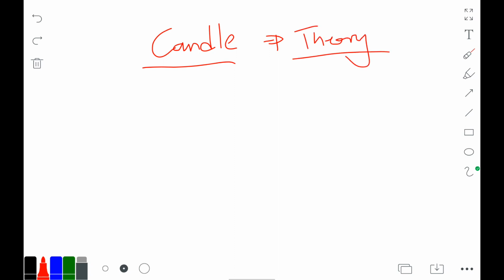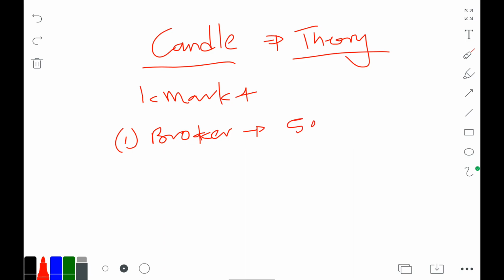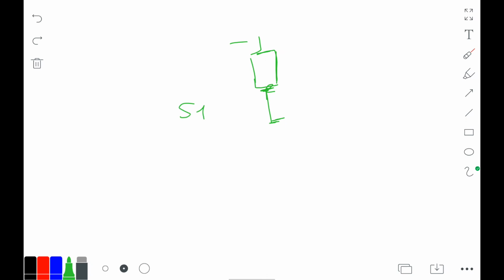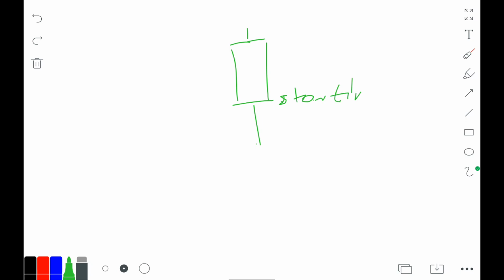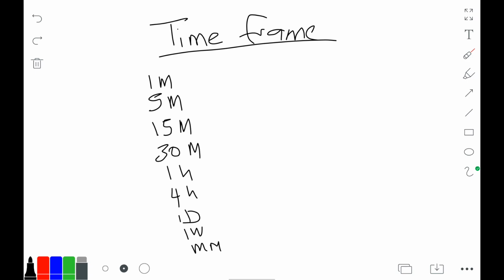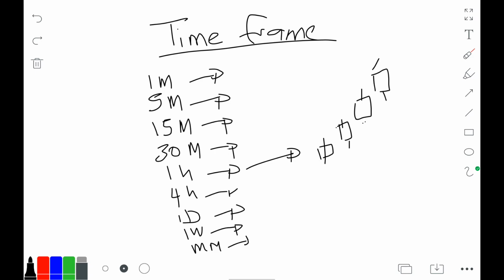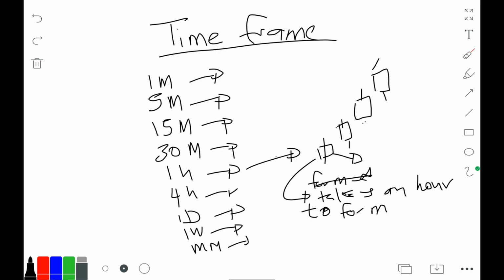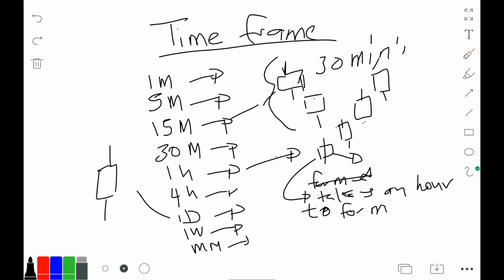the first thing you must know before you start to trade forex, is the interpretation of the candles.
This video is meant for forex trader beginners, in this video we will cover the interpretation of the candle in the simplest form,you will know about they buying and the selling.The last topic i teach about the time frame and what it represent per candle.